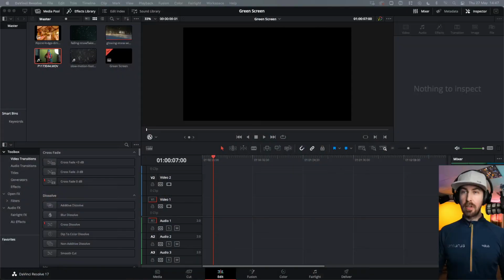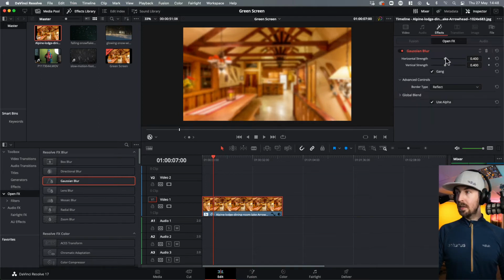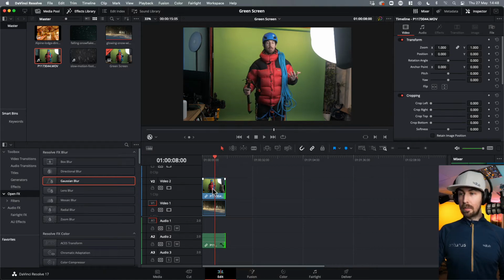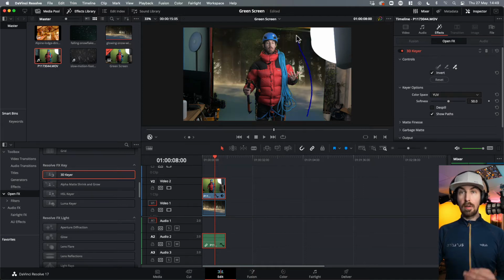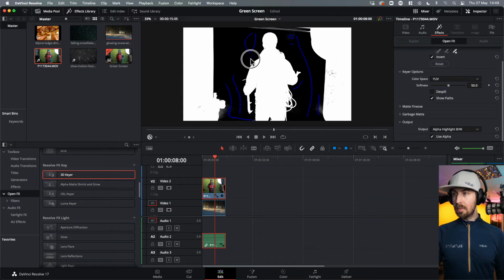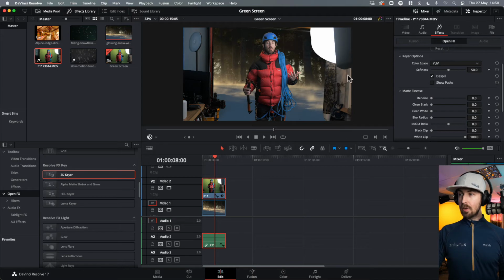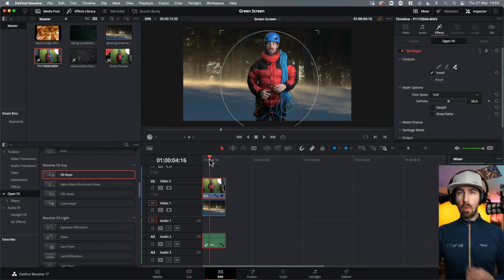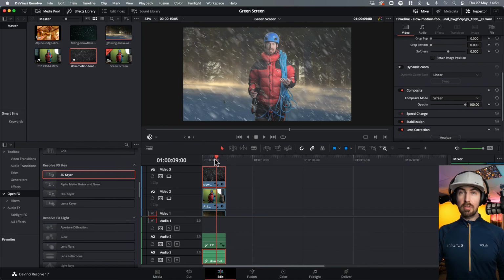How to Green Screen in DaVinci Resolve - Filmmaking for Scientists